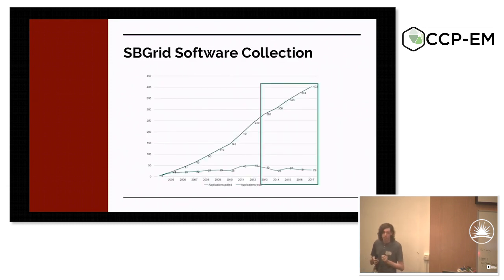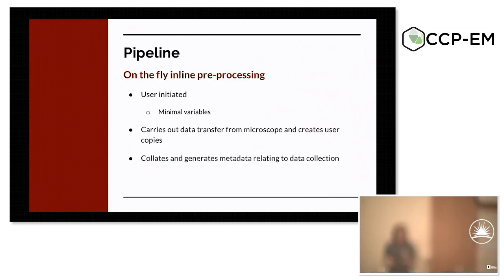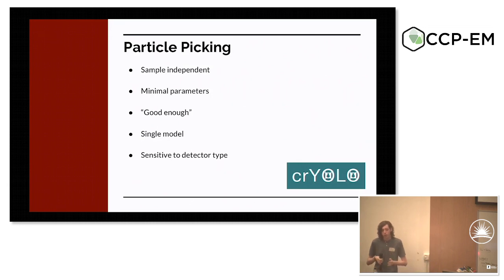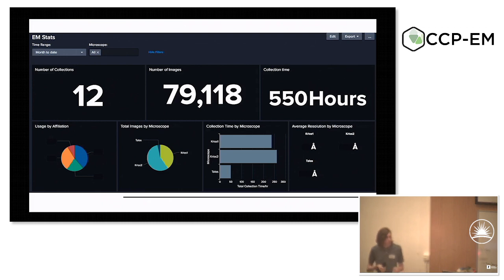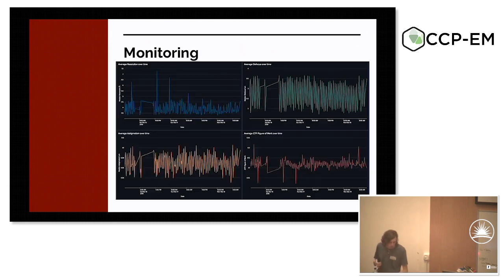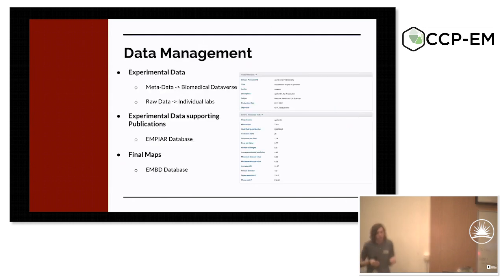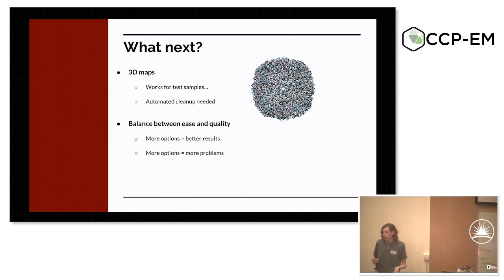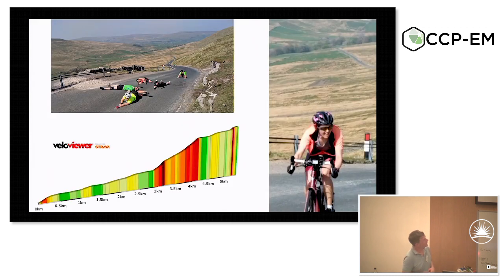CCP-EM Spring Symposium 2019 - Shaun Rawson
Session 1 | Sample preparations and software tools

Shaun Rawson | Rapid evaluation of EM datasets